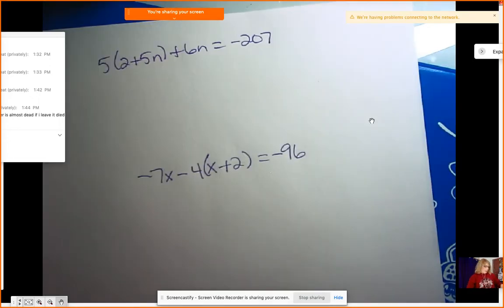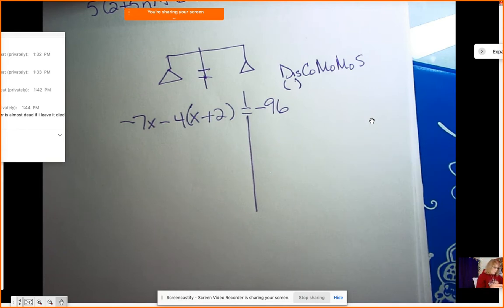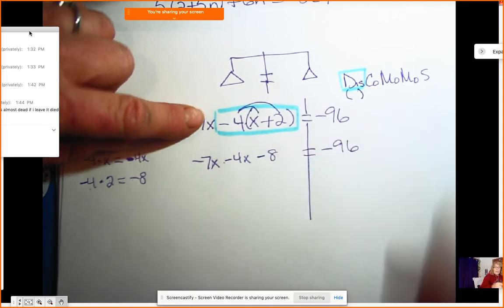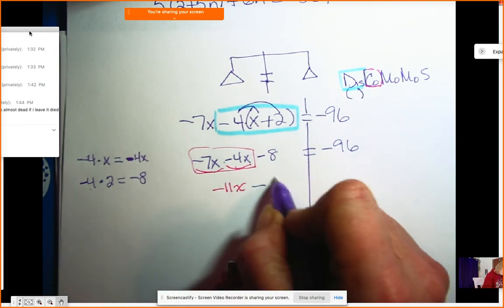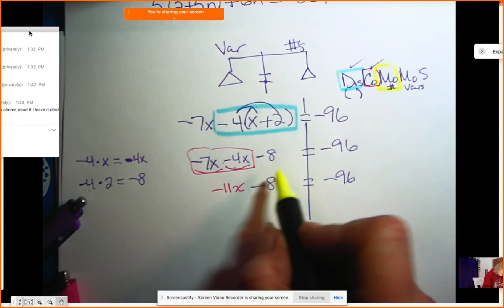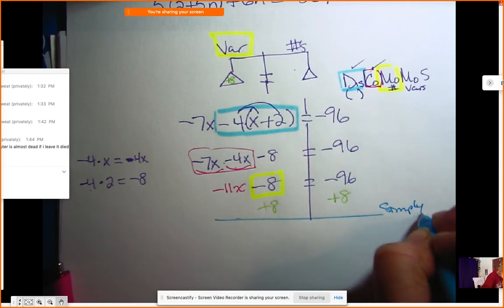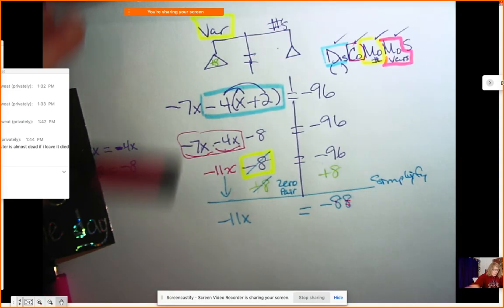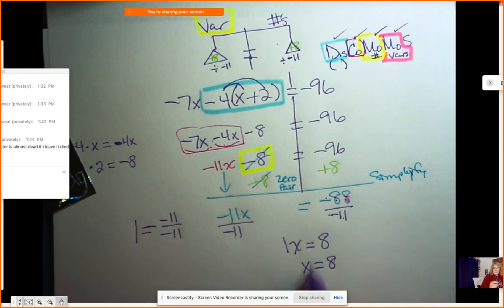BootCamp - DisCoMoMoS - fairly simple one